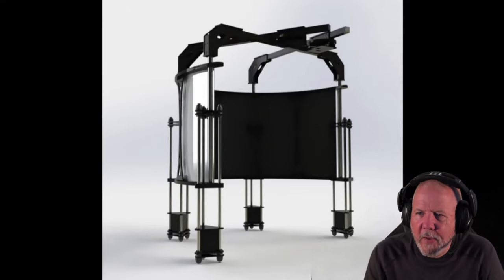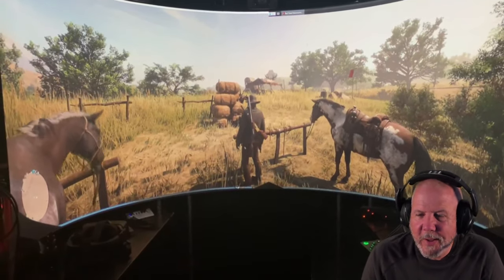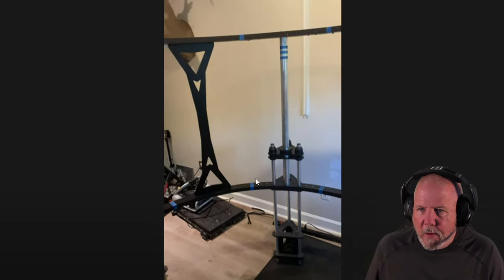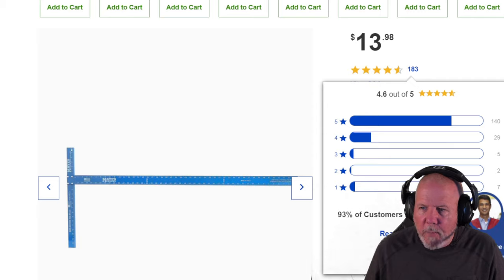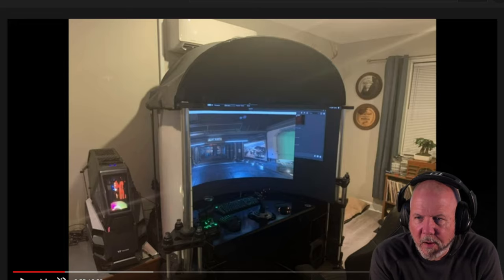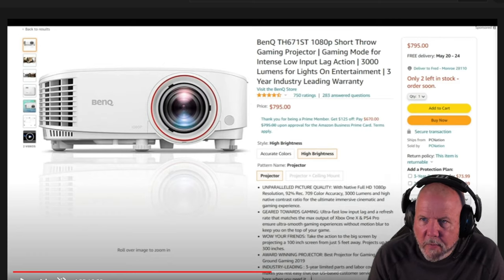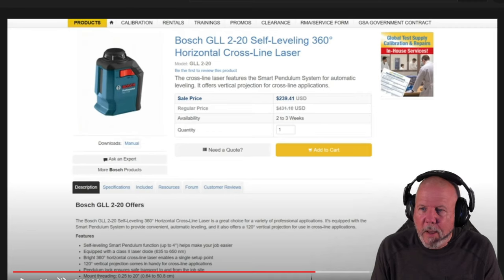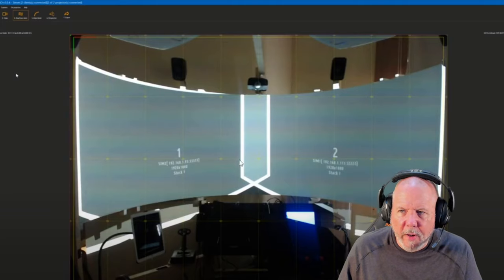SimPit Setup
One part of the video is missing. Once you have masked the screen, this is when your screw placement comes into play. In the video I explain you need 21 screws equidistant from each other across the top and bottom. When you use a camera to align your pixels, you still have to setup columns and rows for the screen.

You need 11 columns and 1 row.  This gives you one column for the center screw and 5 on each side lining them up with every other screw. When you use the laser you can see it on the camera presentation on your computer. Start with the center screw lining up the laser with the center top and bottom screws. You will grab each column with you mouse and drag them into the masked area lining them all up with the laser on the screw heads. You will see (just like the mask process) all of the columns you put on each screw head, lining up with the actual screen so you can a perfect alignment.

Once you have that completed then you calibrate the screen for a perfectly aligned presentation. And it works every time as long as you have aligned each column with the screw heads. Its actually that simple.